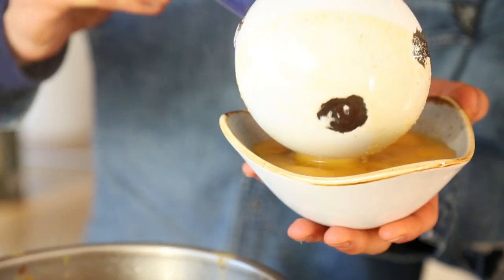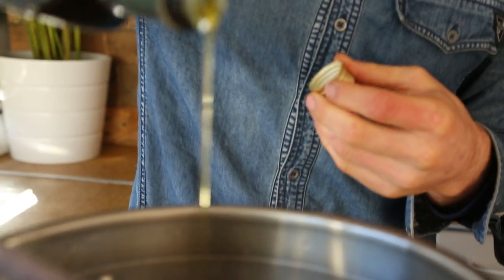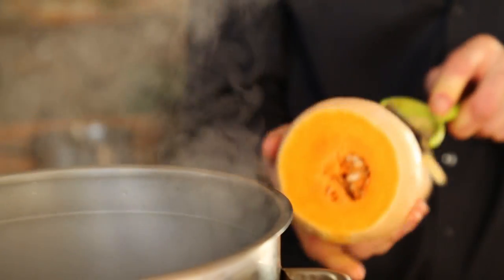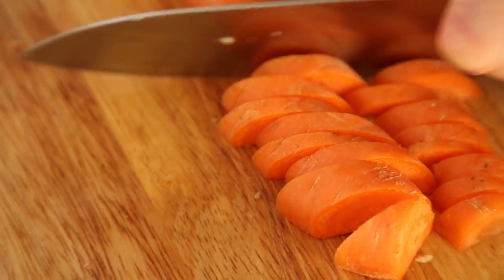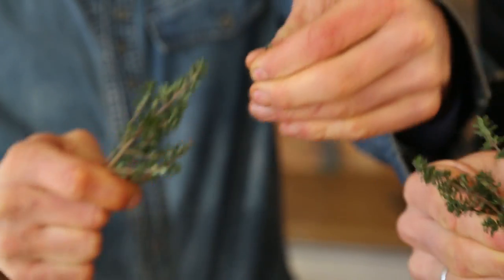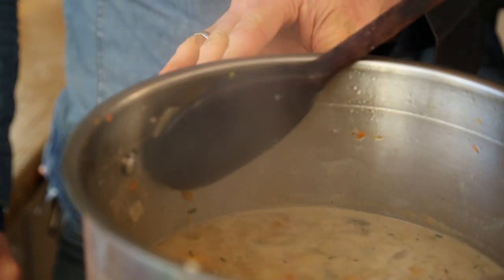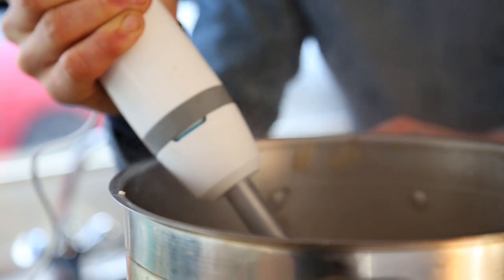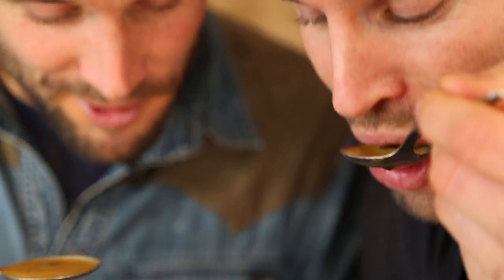Butternut Squash Soup - The Happy Pear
The cold weather makes this Butternut Squash Soup and must try this week. This beautiful veg teamed with coconut milk makes for a soup combo made in heaven, we top ours with chilli flakes to give it the perfect spicy edge it needs to make it into the family cookbook!

Recipe:
3 cloves of Garlic
1 Onion
2 Carrots
1 Medium Butternut Squash (approx 800g - 1 kg)
400ml tin of Coconut Milk
2 Litres of Vegetable Stock
2 Tsp of Salt
1 Tsp of Pepper
Chilli Flakes
Roasted pumpkin Seeds (Alternatively Roast the seeds from the Butternut Squash)

Dave & Steve.